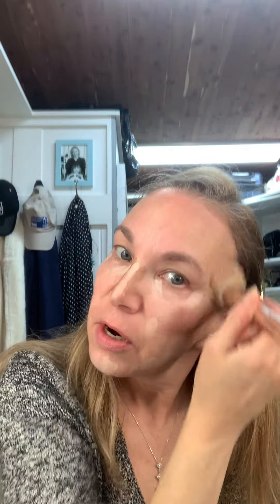Basic Seint HAC. 2 Highlights, 1 Contour, 1 Lip/Cheek color & 1 brush. Less than 5 minutes.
Watch me apply my basic Seint HAC (highlight and contour) and create an easy, flawless look. All for under $100.